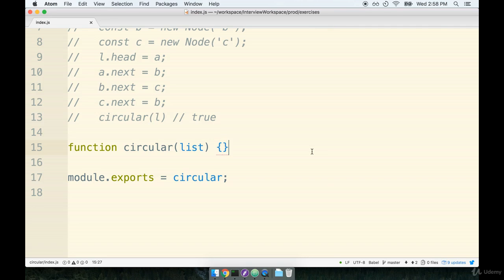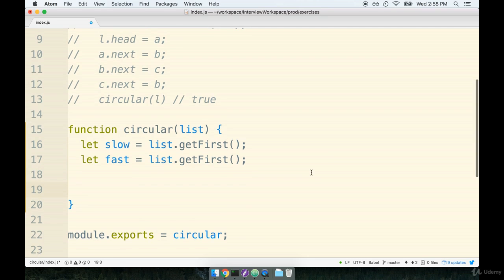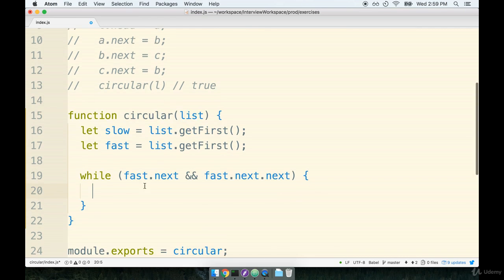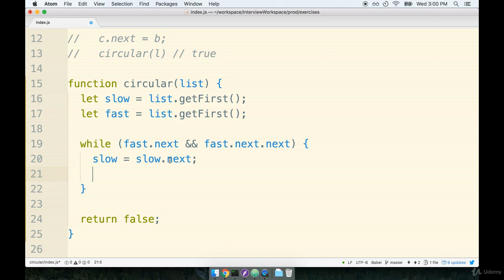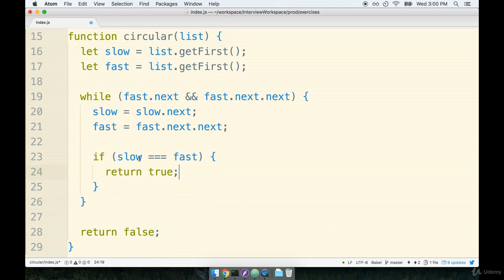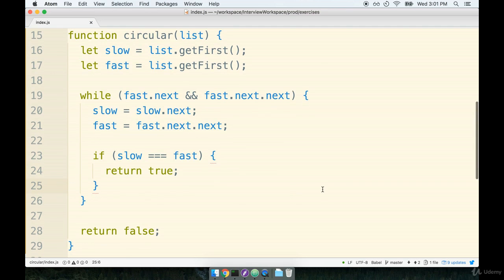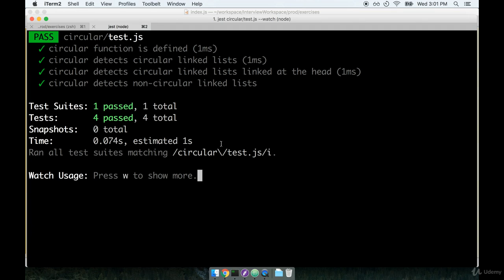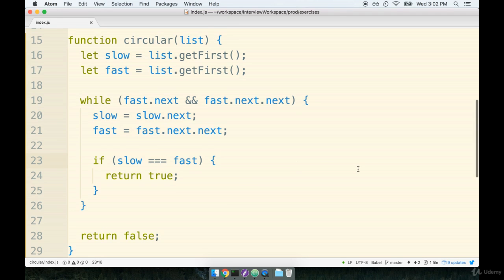23. Circular Lists 2 Loop Solution